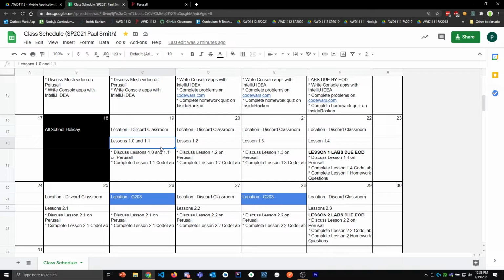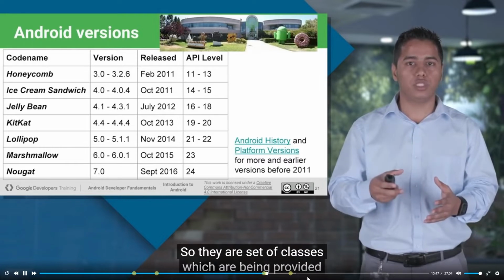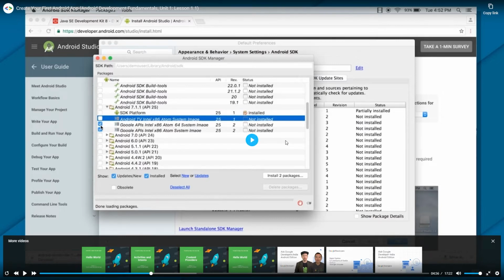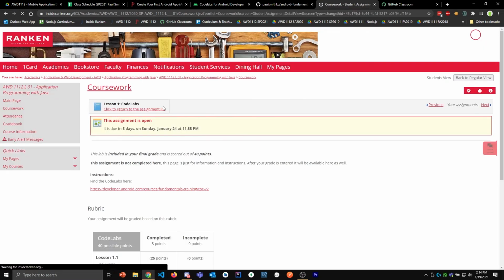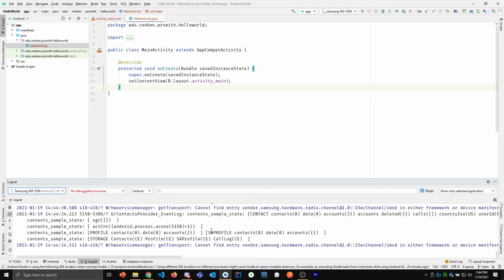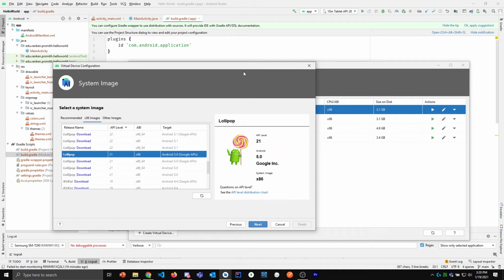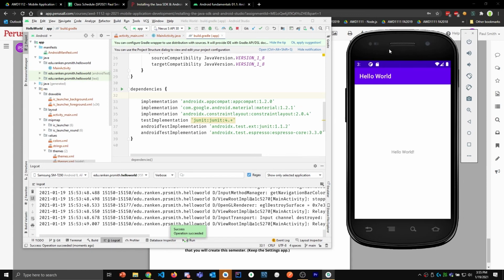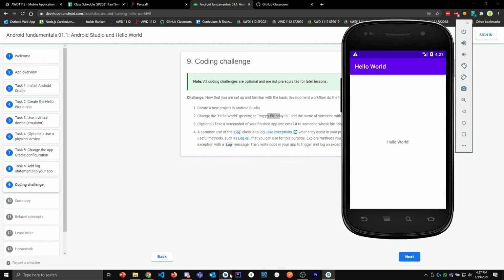Android Lesson 1.1